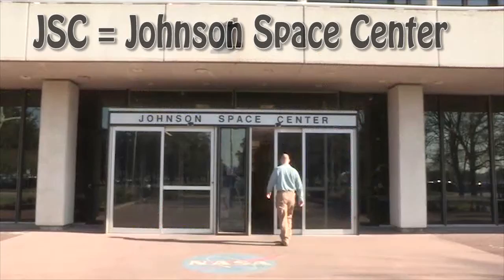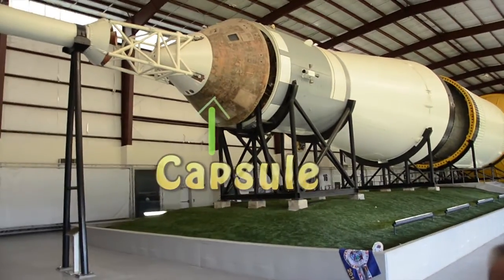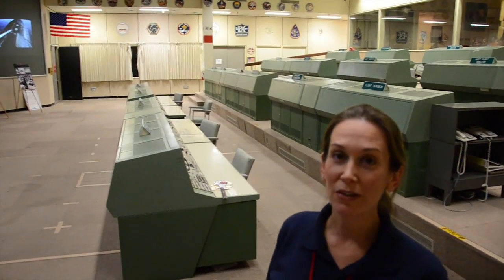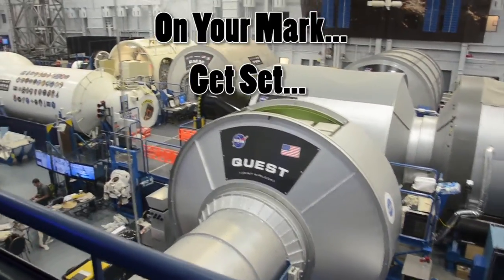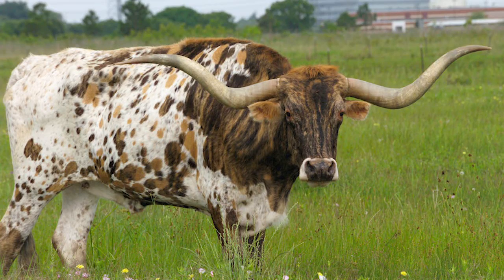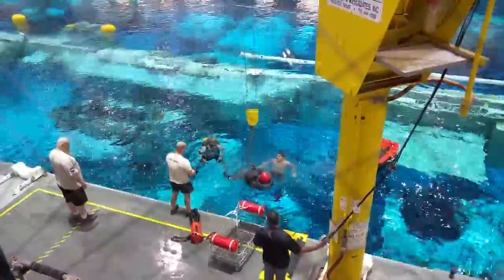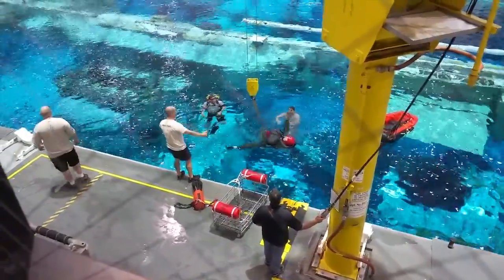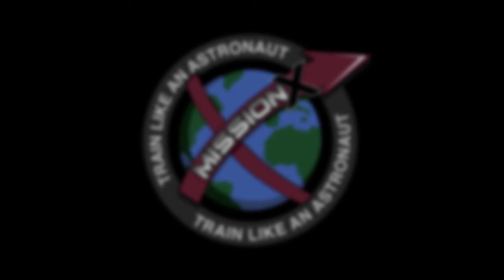Team USA Closing Event MX16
From pools to phone booths to longhorns, JSC has some very cool behind-the scenes-places. Come inside this NASA facility with us as we celebrate the participants in Team USA as the conclude another great Mission X health and fitness challenge.